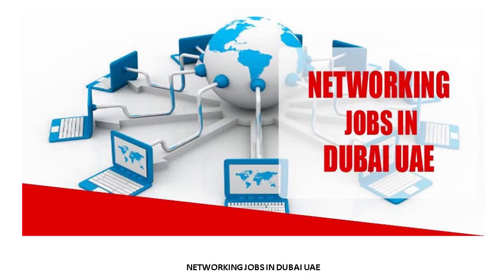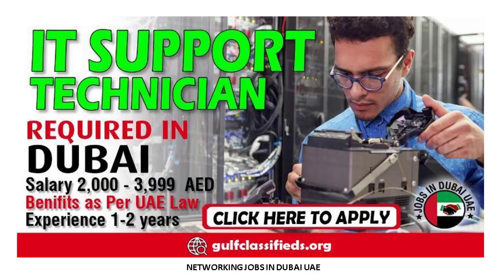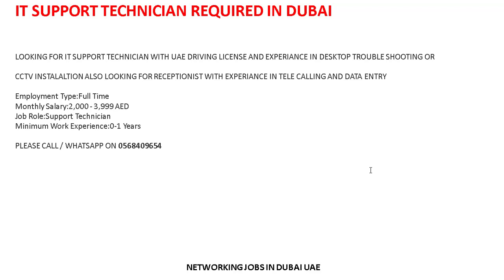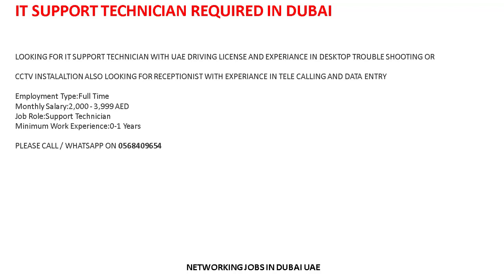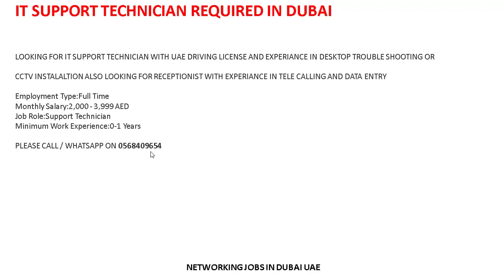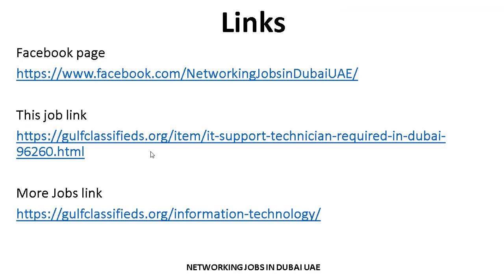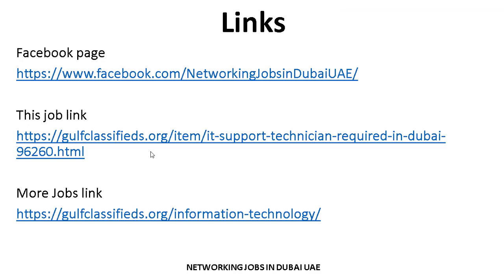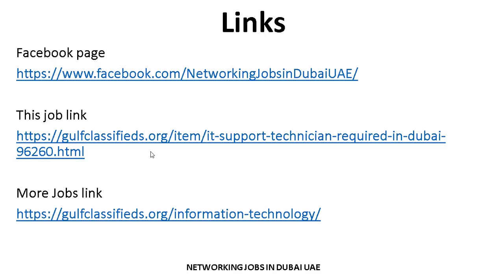IT SUPPORT TECHNICIAN REQUIRED IN DUBAI | How to Apply | Networking Jobs in Dubai UAE